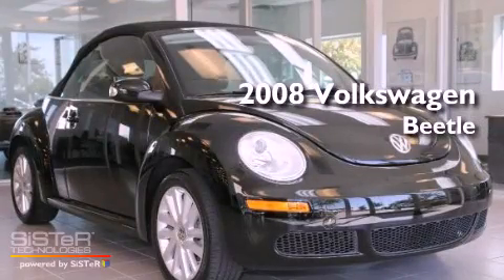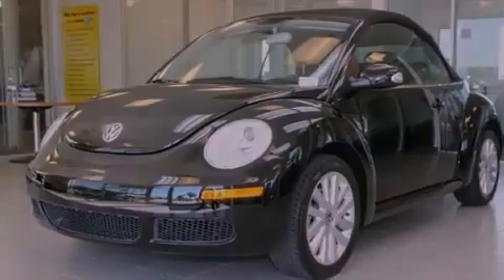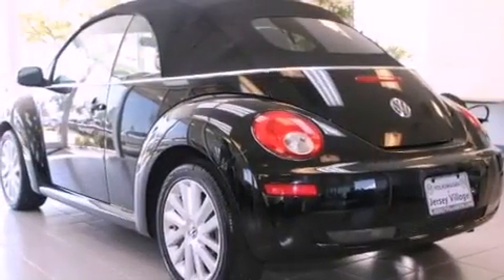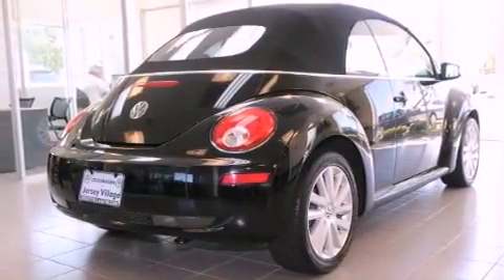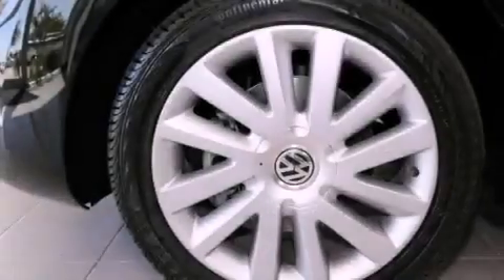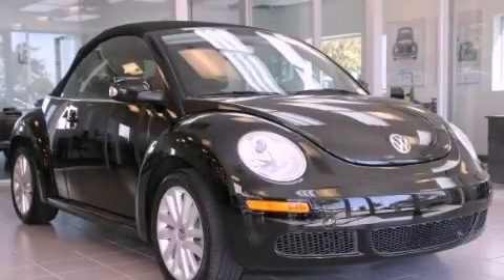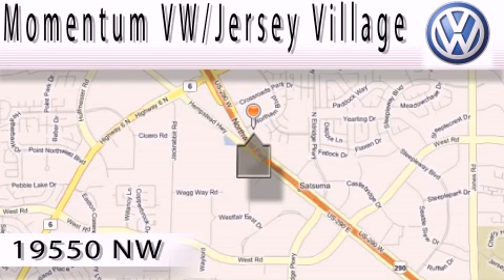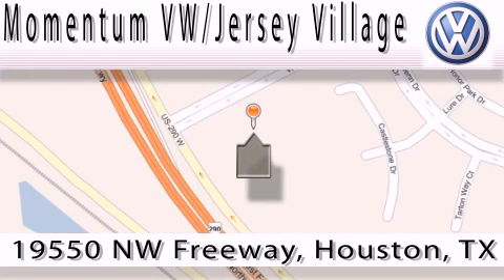2008 Volkswagen New Beetle Certified Houston TX 77065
Year : 2008
 Make : Volkswagen
 Model : New Beetle
 Engine : 2.5L I-5 cyl
 Trans . : Automatic
 Exterior : Black
 Miles : 35,973
 Interior : Black

 Used 2008 Volkswagen New Beetle Houston TX